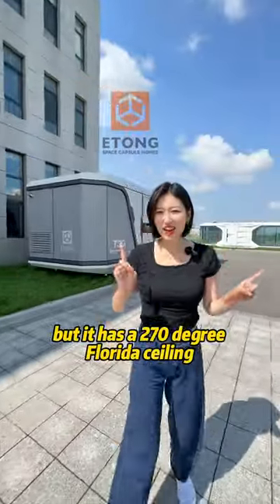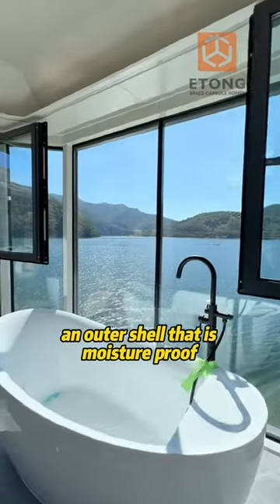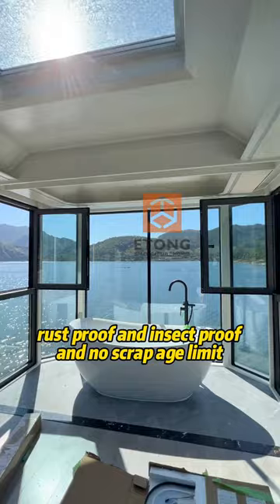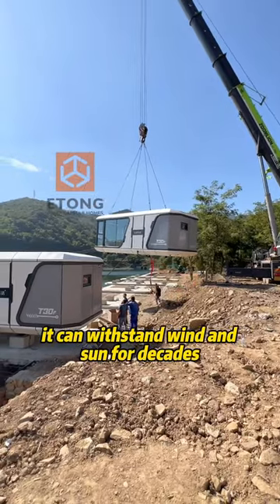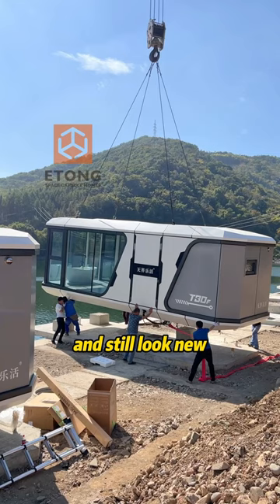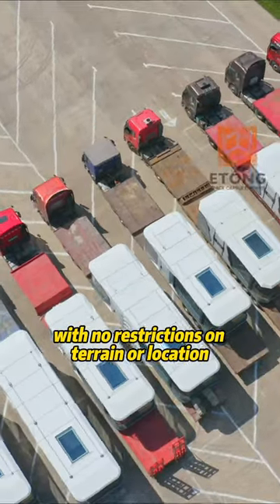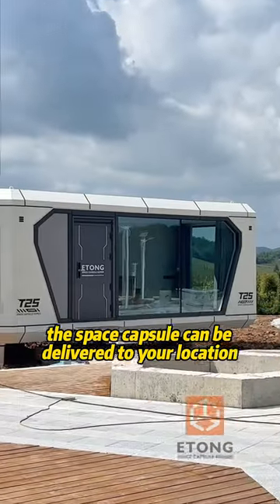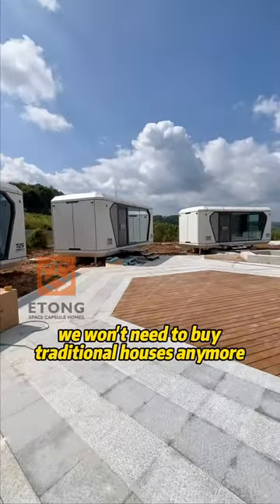Buy a house like this for your family